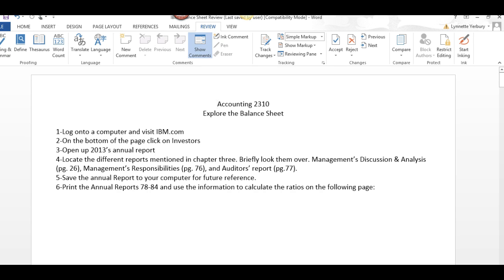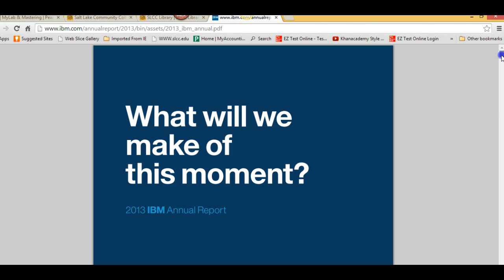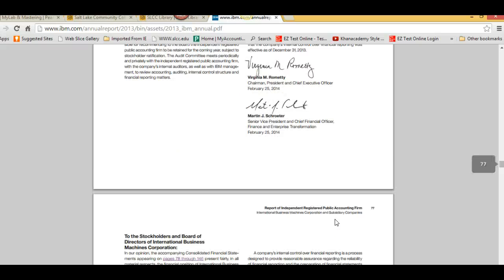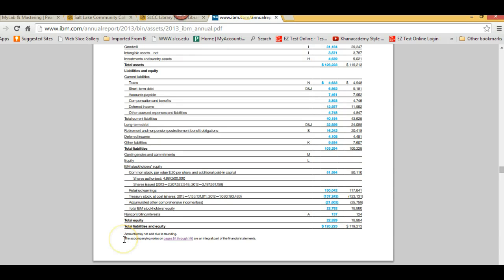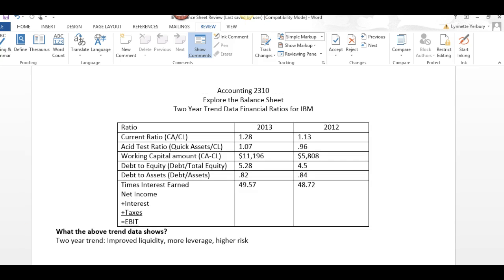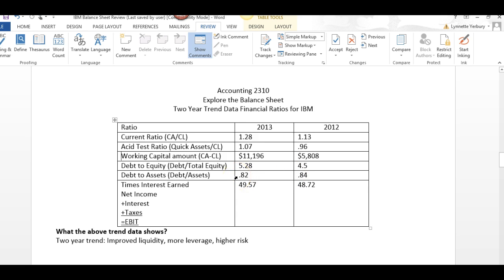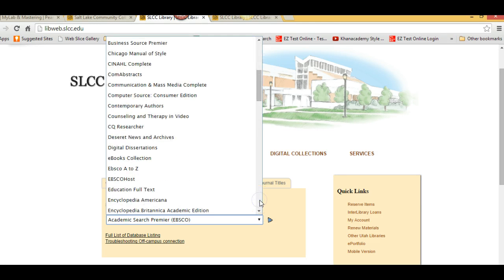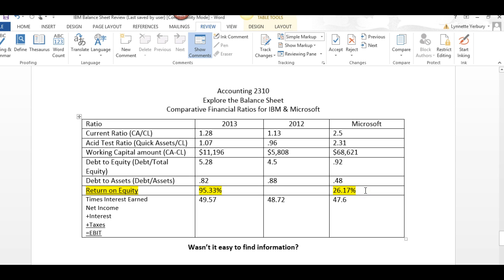Balance Sheet-IBM Tend/Comparative Data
Let's go on a field trip by visiting IBM's web site to learn more about the Balance Sheet. Then let's learn how to find comparative data by visiting Hoovers.